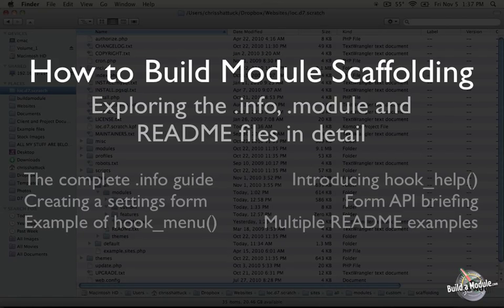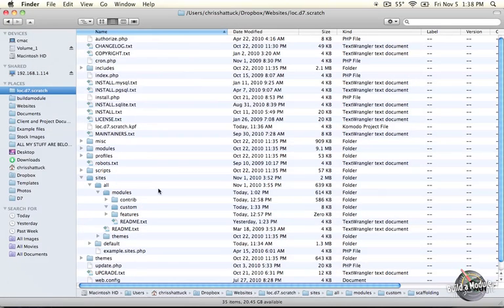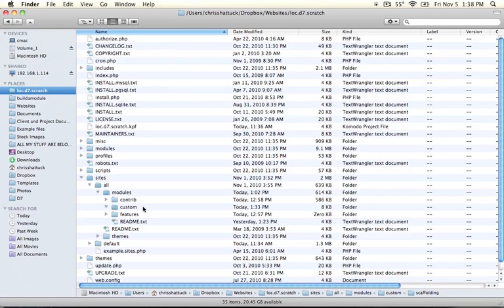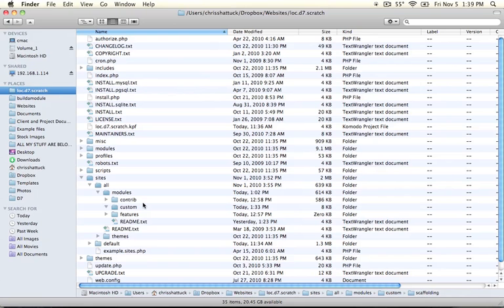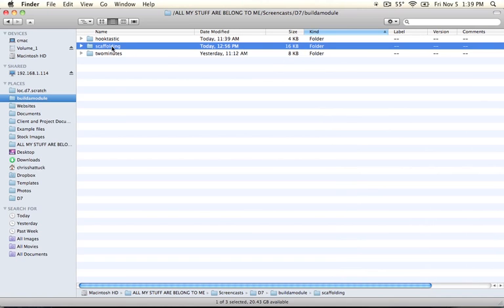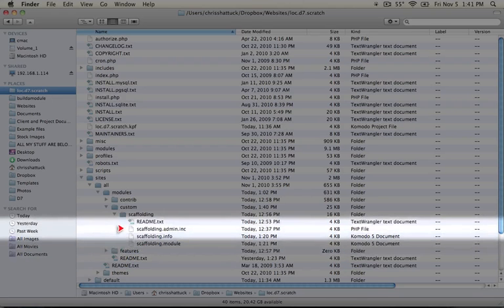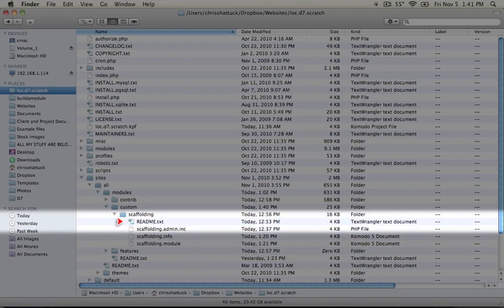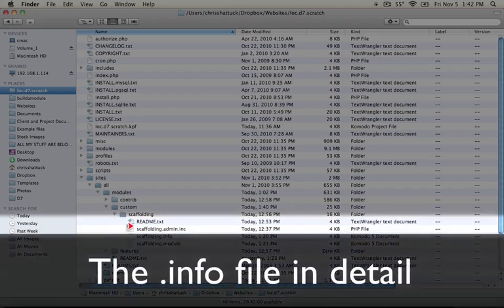6. Setting up the .module file structure (a Drupal how-to)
Here's a short excerpt from the video: "I'm Chris Shattuck and this is "How to Build Module Scaffolding". In this video we are going to explore the dot info, dot module and README files in detail. If you watched the "Introduction to Module Building" video then you saw that when we first created, when we created our first module, we installed it in the "sites, all, modules" folder. Now what I've done for this demonstration is to split up the modules in this folder into three sub folders called "contrib, custom and features". Now the lo..."